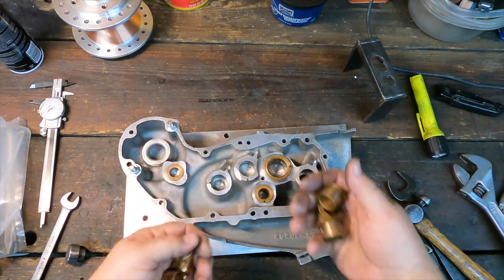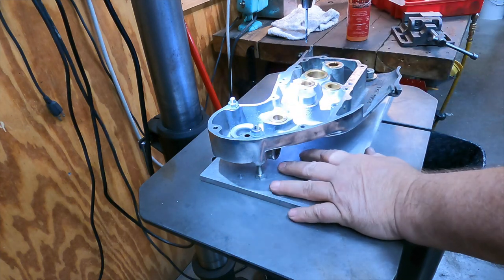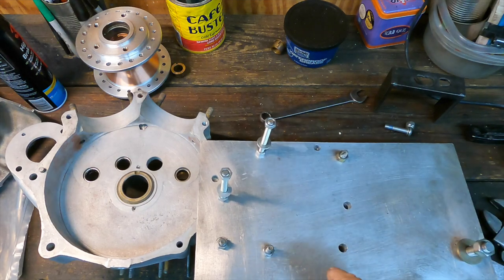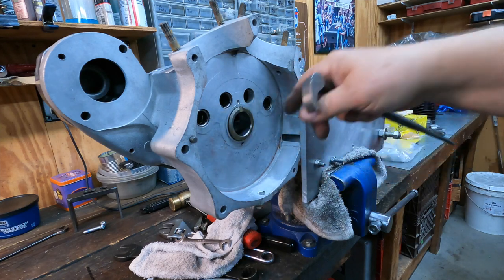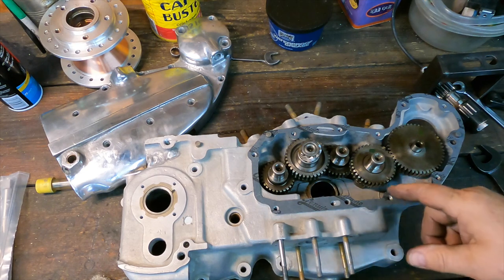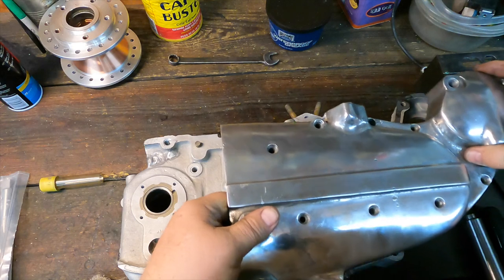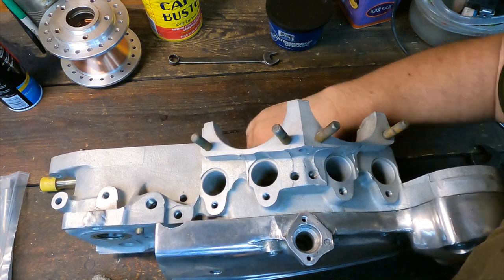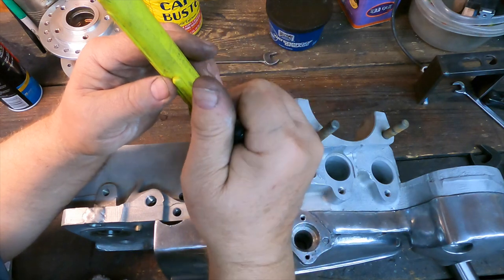Cam Cover Bushing Fixture Nbr. 98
If you’ve ever changed cam bushing on an Ironhead cam cover you know that holding the cover ready for drilling the anti-rotation pin holes can be a challenge. So can holding on to the crankcase while eating the bushing holes. Here is my solution tooth problems in one tool.

IRONHEADCYCLE
1224 N HWY 377 STE 303-136